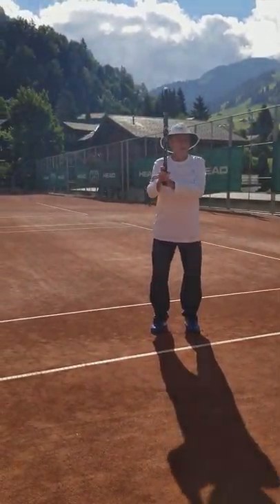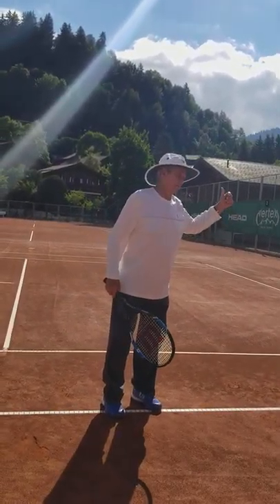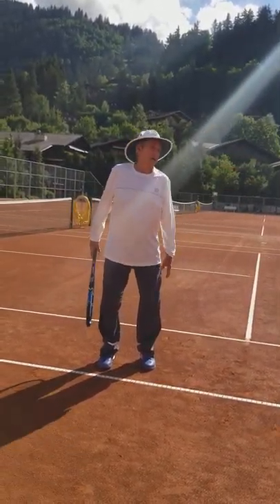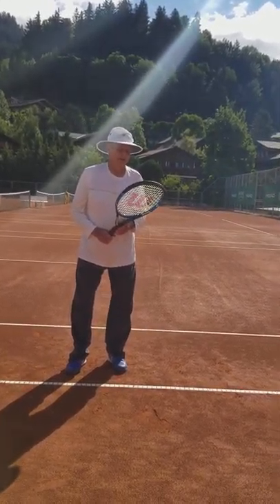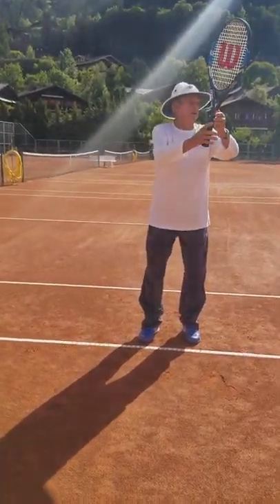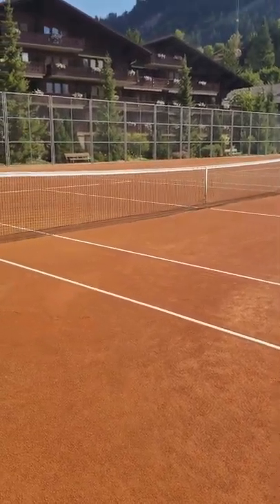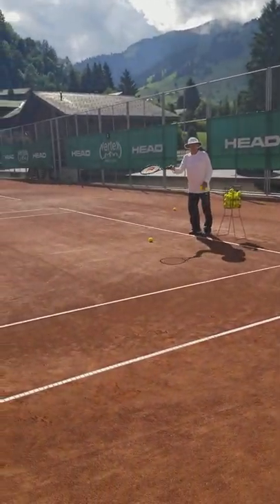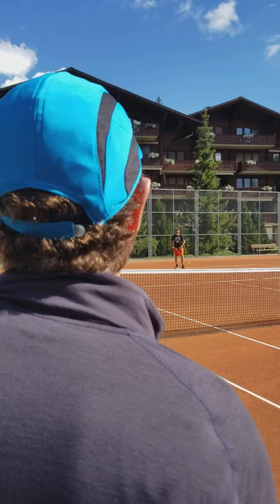Roy Emerson Tennis Camp Day 4 - 07/13/17